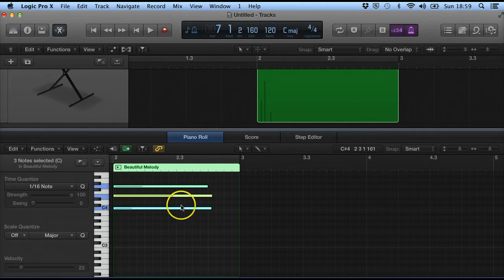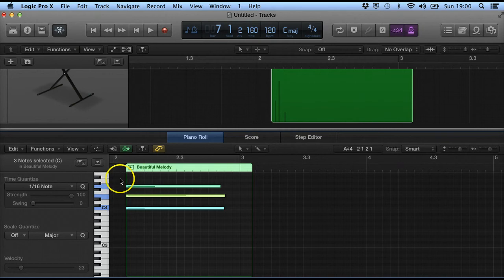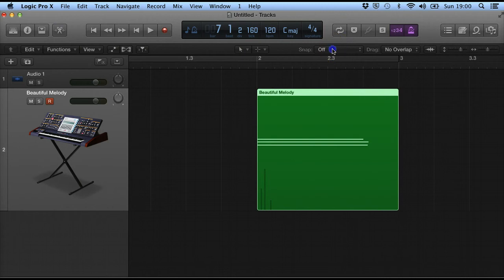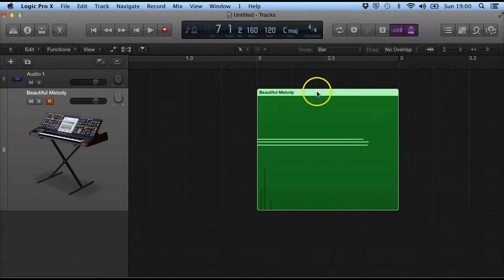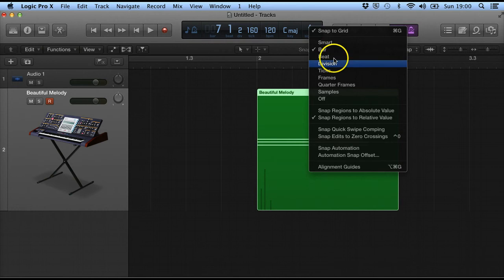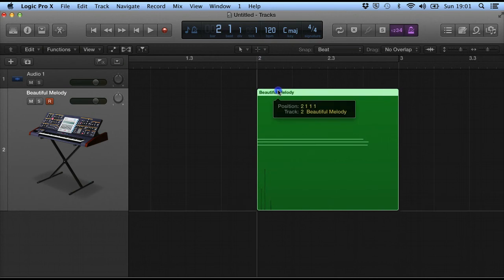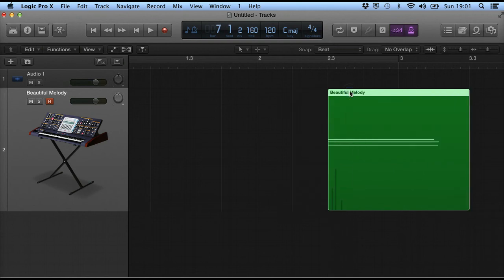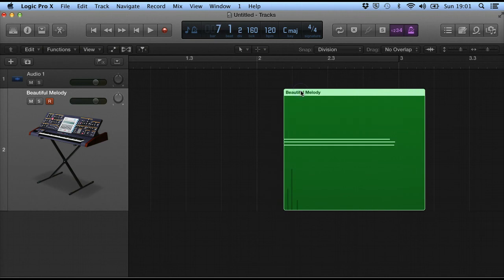Logic Pro X MIDI Tutorial 8 - Snap